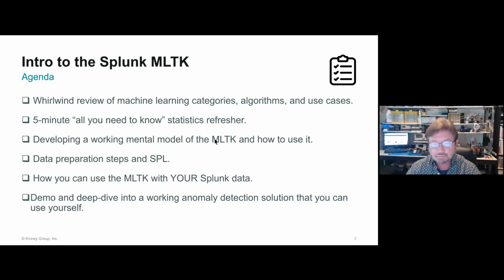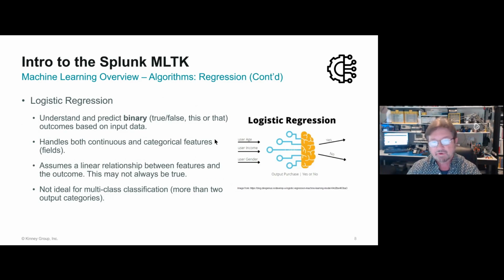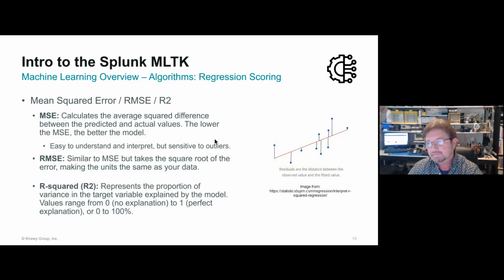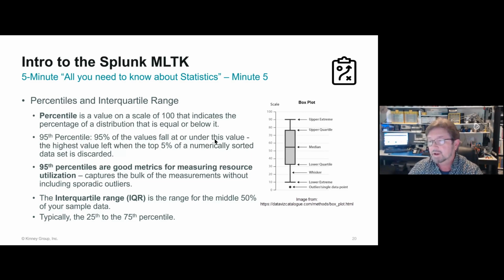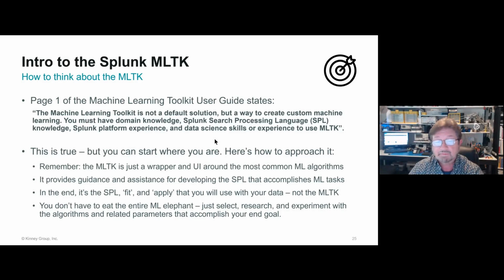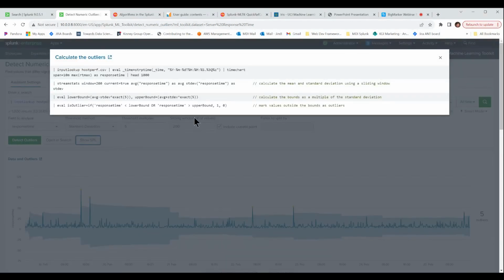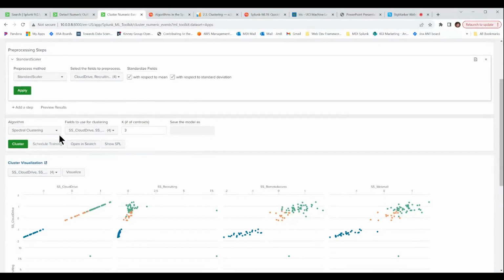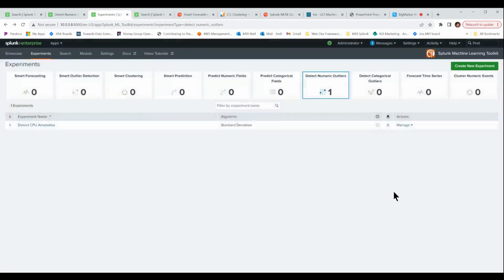Introduction to the Splunk Machine Learning Toolkit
In this Lunch-and-Learn, our Splunk Solutions Architect and Machine Learning practitioner Jim Baxter shows you how to approach using the Machine Learning Toolkit (MLTK) in an intuitive way, and how you can use it with the data in your Splunk environment. Jim will cover the following:
- Developing a working mental model of the MLTK and how to use it
- Whirlwind overview of machine learning categories, algorithms, and use cases
- Data preparation steps and SPL
- 5-minute “all you need to know” statistics refresher
- How you can use the MLTK with YOUR Splunk data
- Demo and deep-dive into a working anomaly detection solution that you can leverage yourself